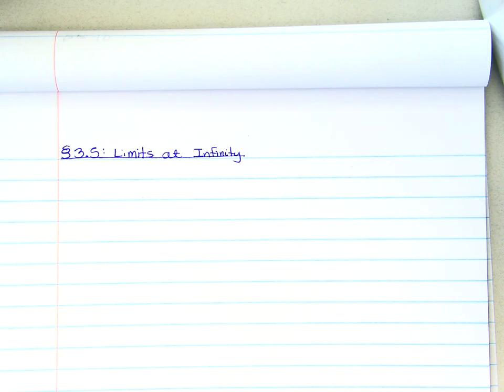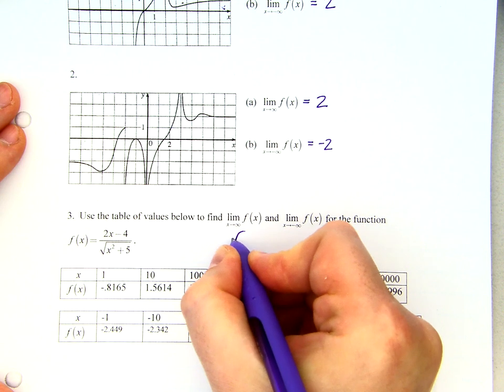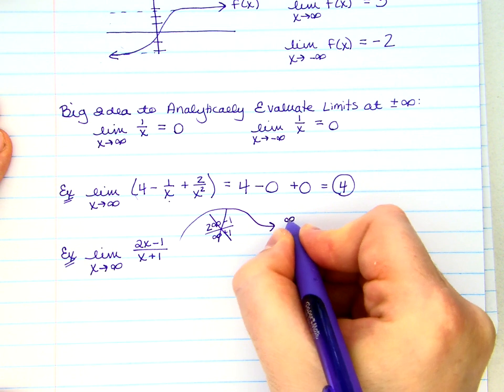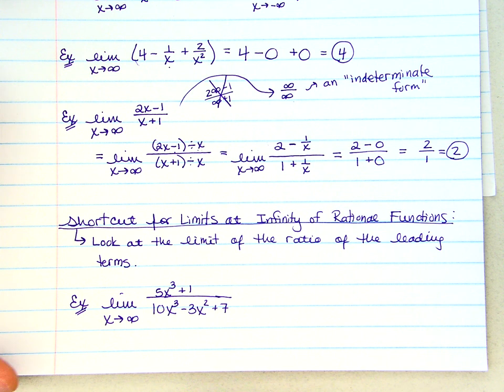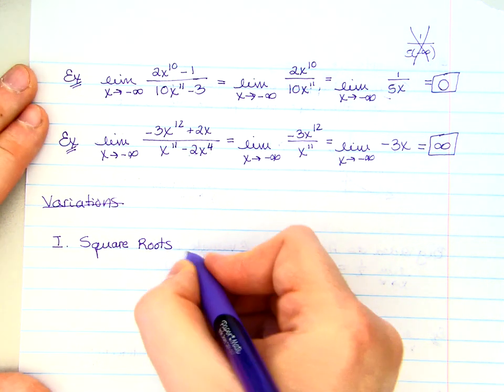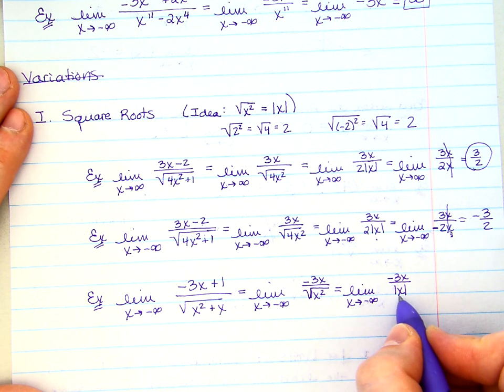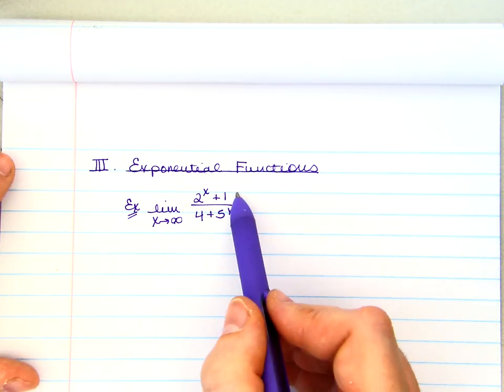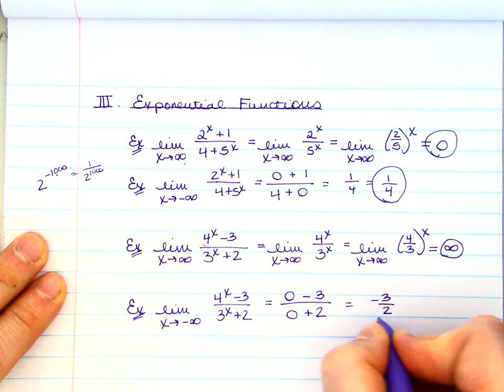AP Calculus - Section 3.5, Part 1: Limits at Infinity (2024)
AP Calculus
Section 3.5: Limits at Infinity (2024)